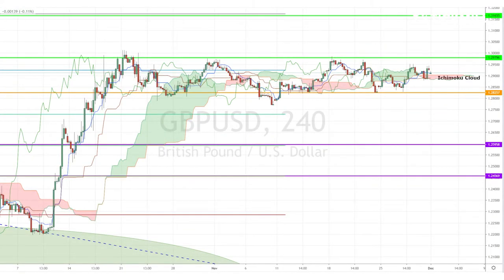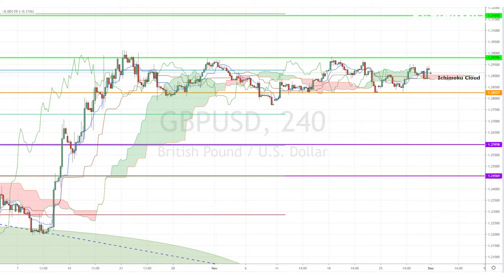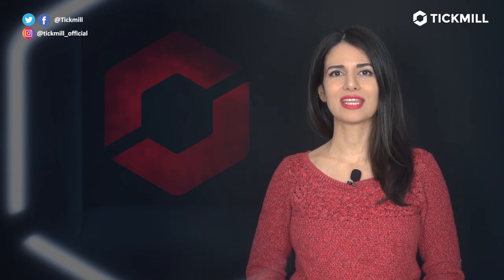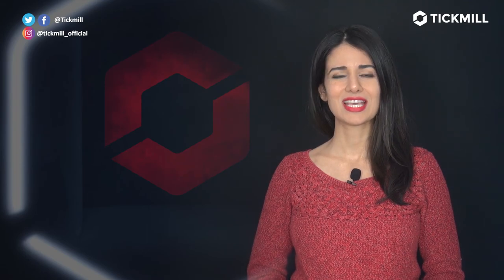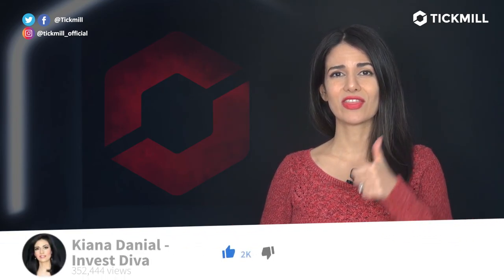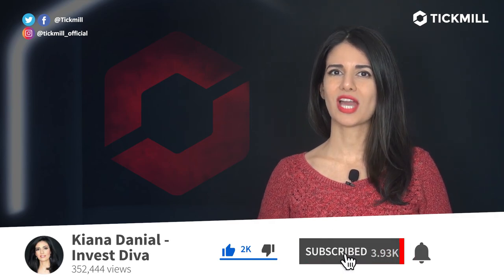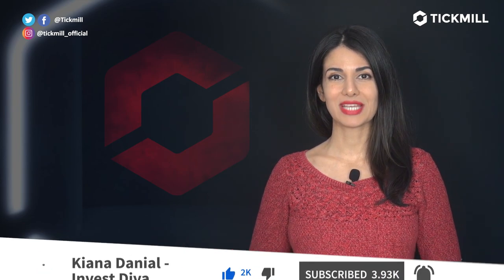December 1st, 2019 - GBPUSD Breakdown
It's the first day of the month and we're looking out for the ECB President's testimony at the European Parliament, the Canadian Manufacturing PMI, US ISM Employment and more! In the meantime, our fabulous Investing Diva will be examining the GBPUSD's market movement!